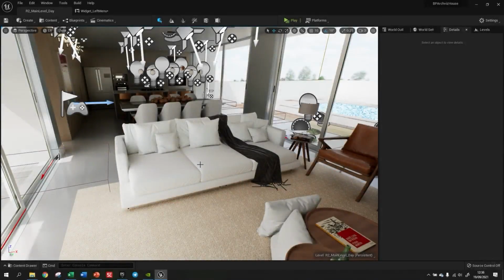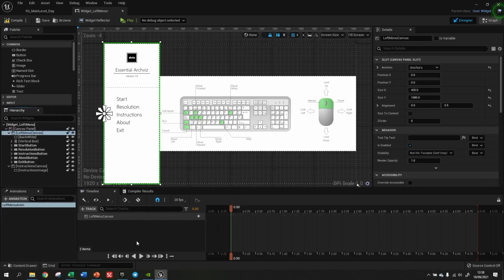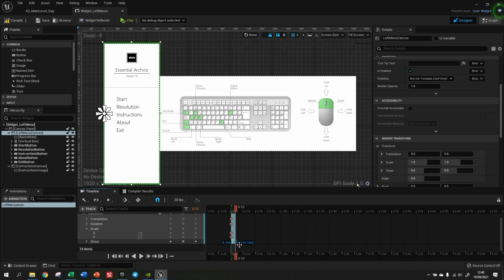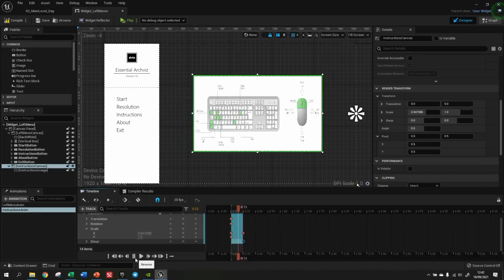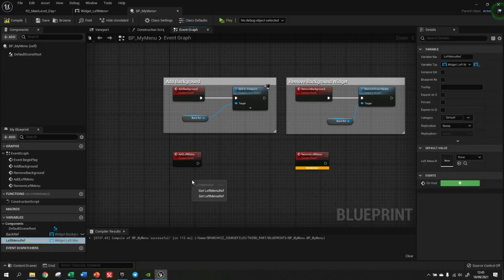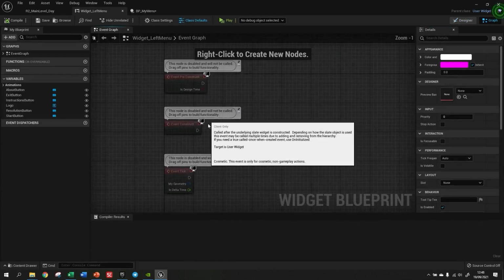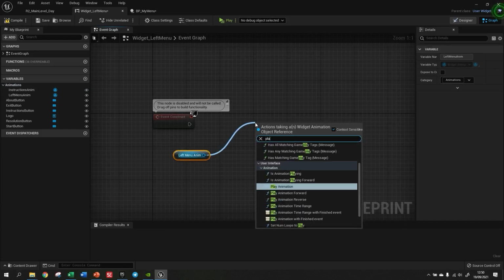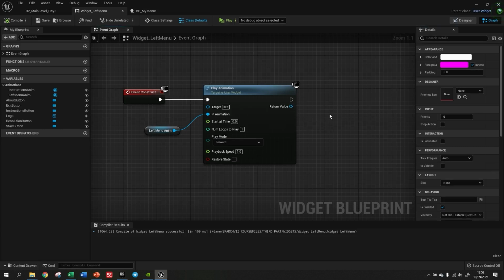P12-6 UI Instructions and Canvas Animation